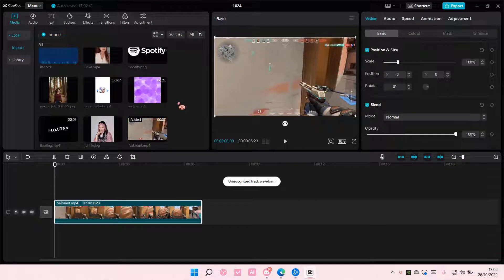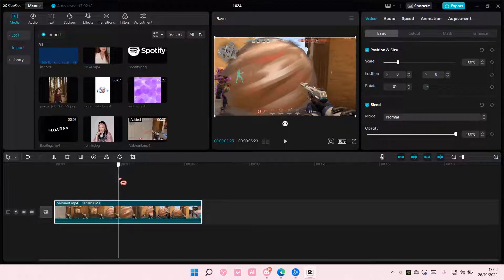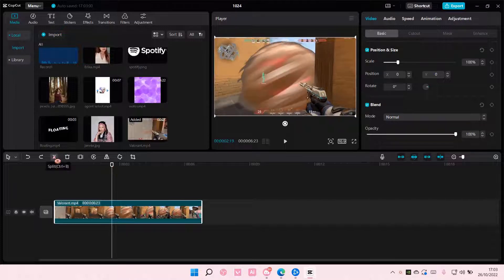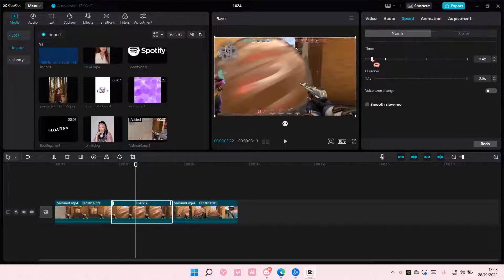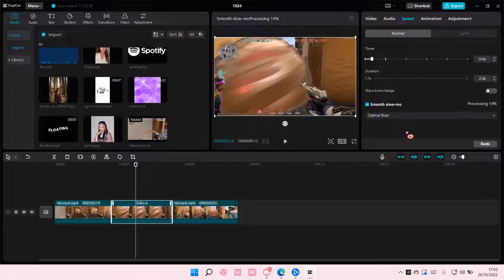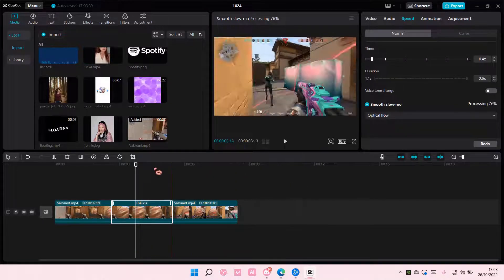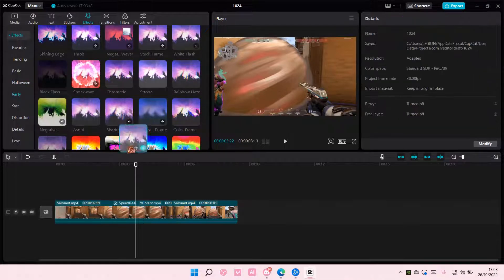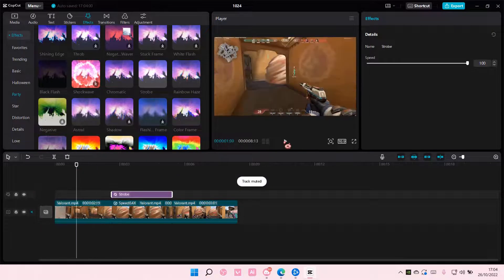Slow-Motion Flicker Effect Tutorial On CapCut PC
This tutorial will show you how you can create this slow-motion flicker effect on CapCut PC.